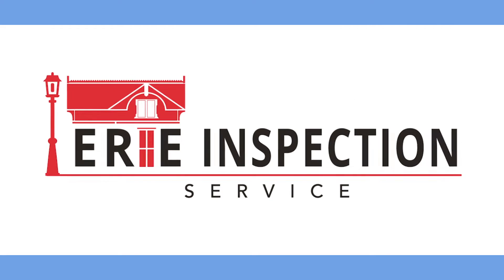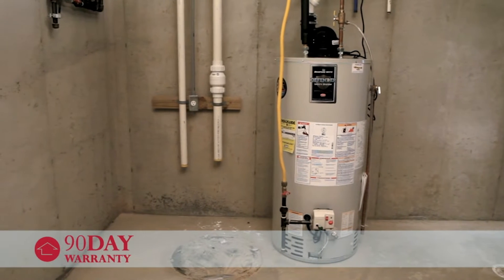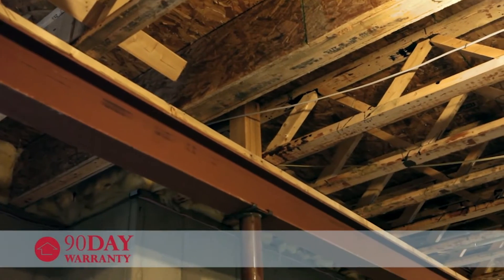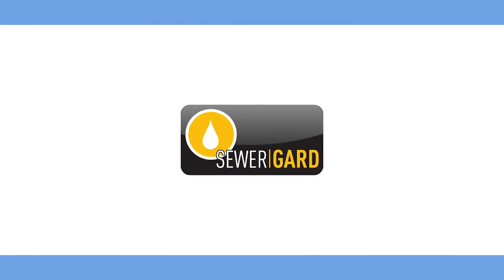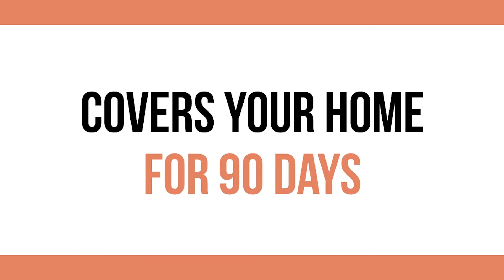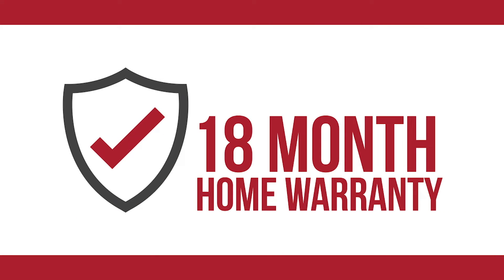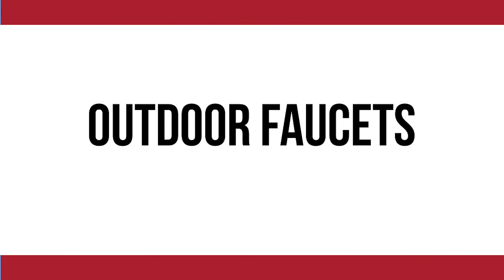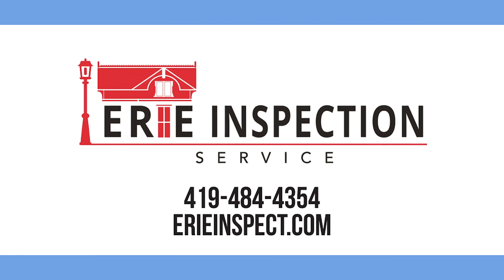Erie Inspection Service | Included Services